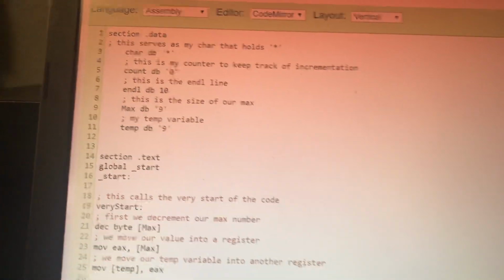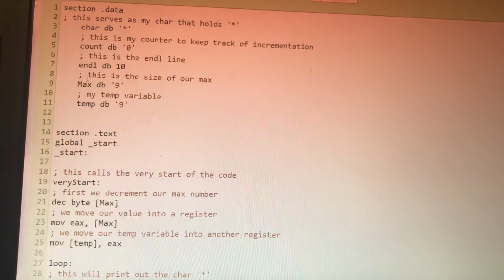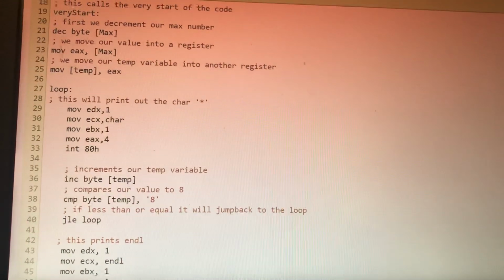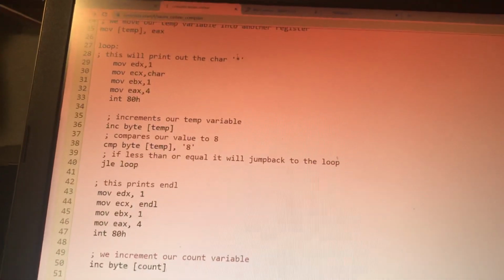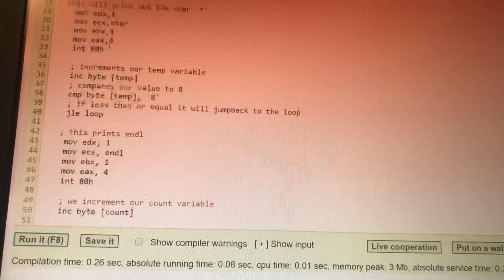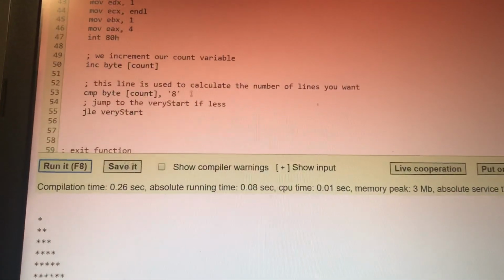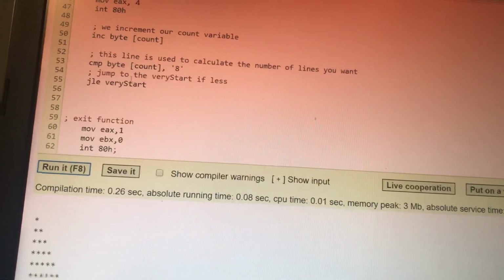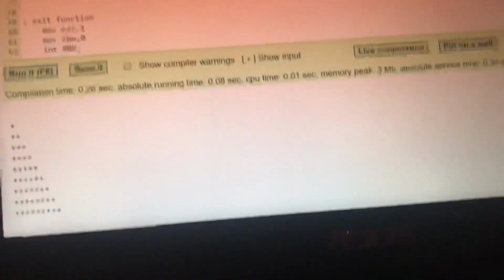Assembly star print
A tutorial on printing * in assembly in orderly fashion.